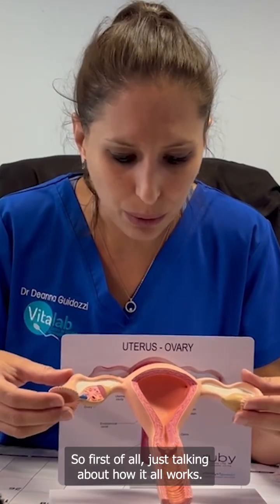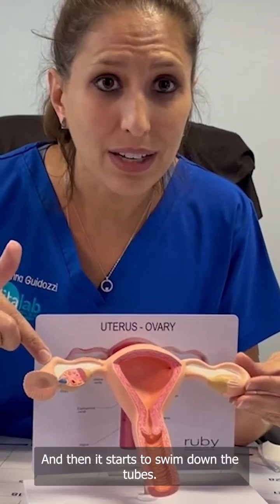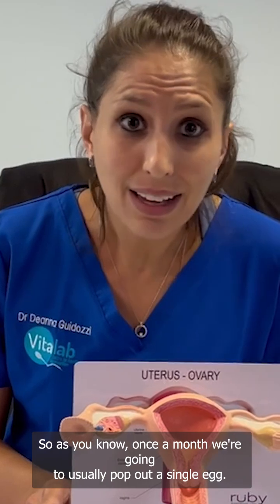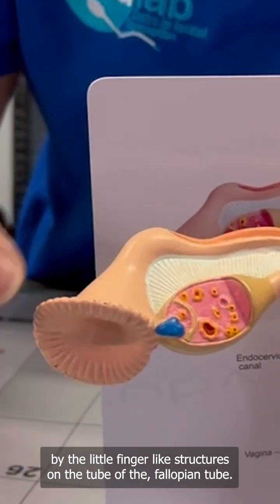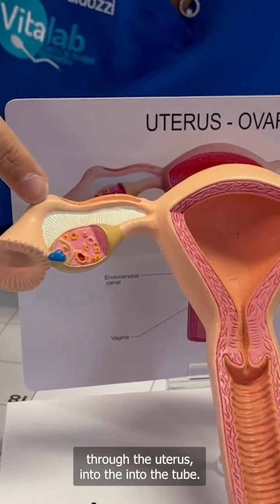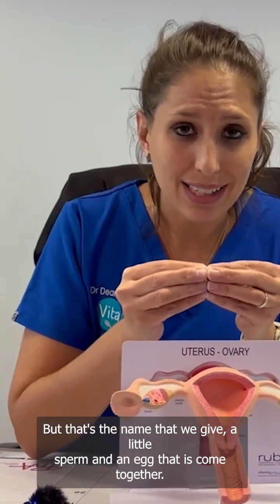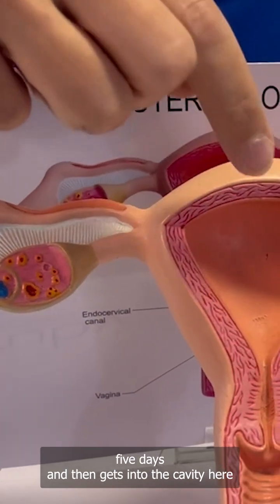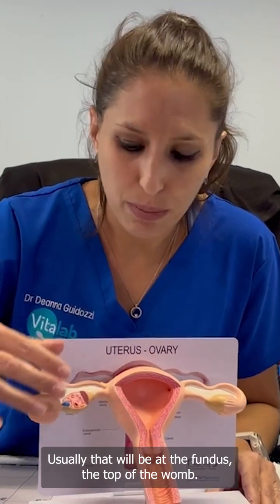Understanding Conception & Implantation-Dr. Deanna Guidozzi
🍼 Pregnancy Awareness Week 🍼

Have you ever wondered what happens inside your body after conception? 🤔 Dr. Deanna Guidozzi breaks it down in this video! From the moment the sperm meets the egg to the journey of fertilization and implantation, she explains how early pregnancy begins. 🌱